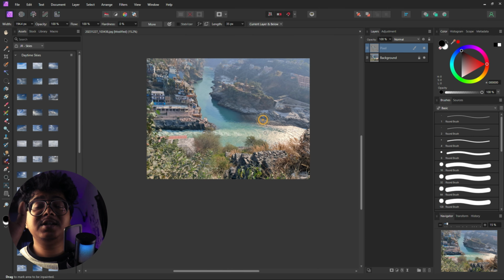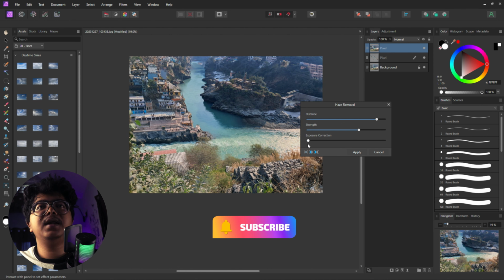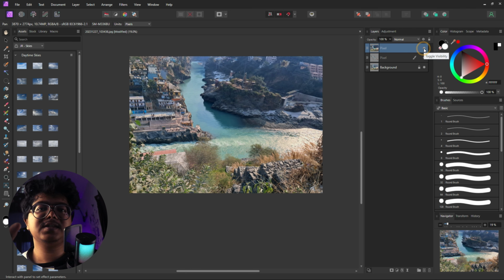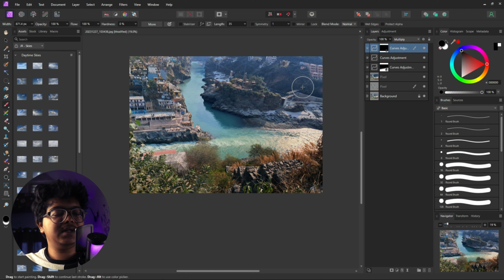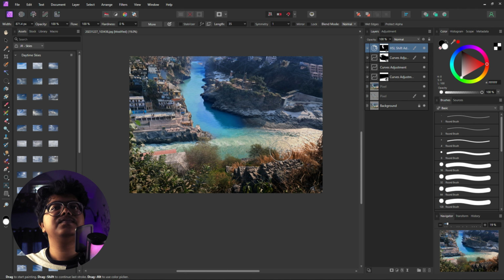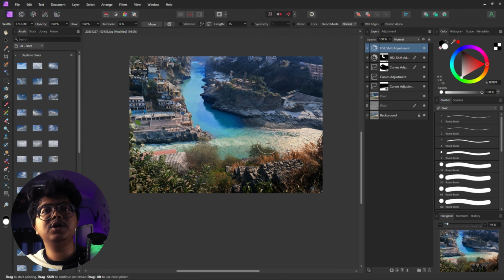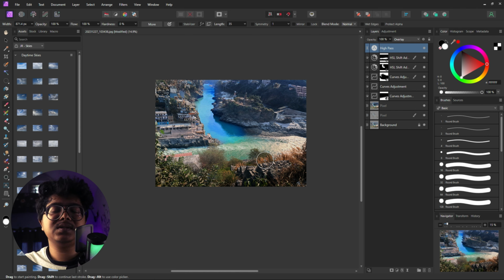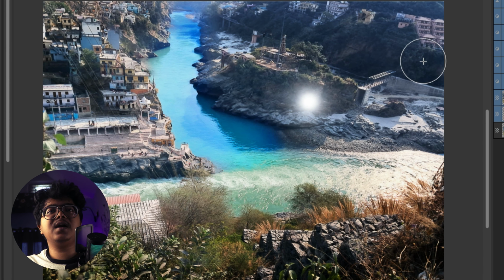Editing Photo for a client | Photoshop Tutorial | Affinity Photo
Hey there! Welcome to the channel and thank you for joining me in this editing session!